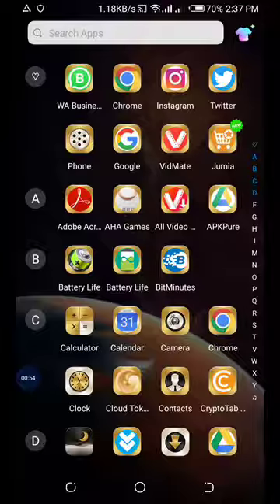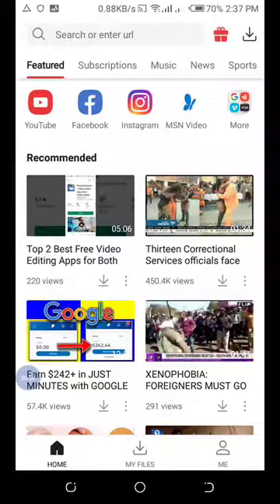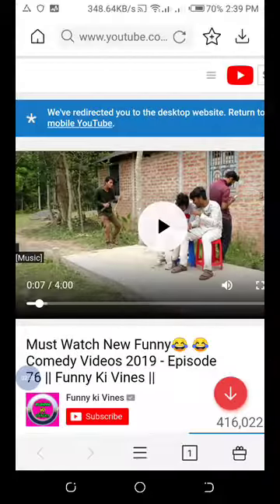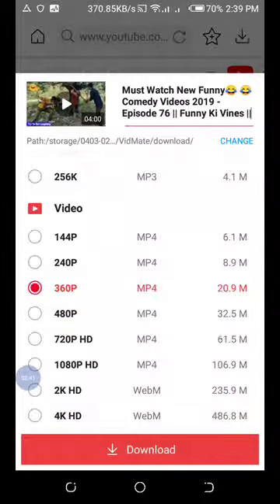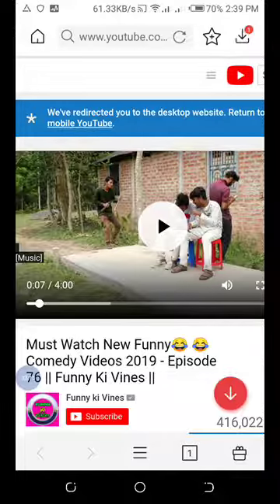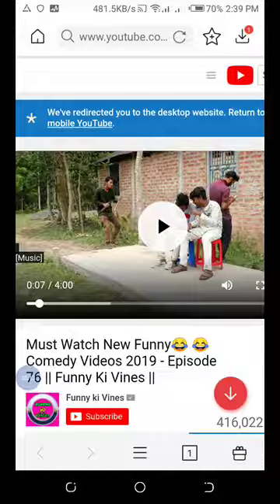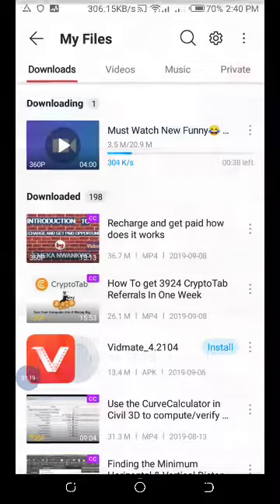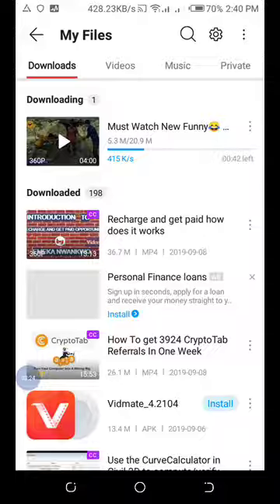How To Download YouTube Video on Android Phone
Then install the android app on your mobile phone.

Once installed, this is how to download youtube video on android phone.

Open the app you just installed, then type your keywords into the search bar. like if you want to download funny videos on your phone, your search term will be "funny videos"
once you have done that, you will see videos from youtube that you can down and beside each video, there will be a download arrow. Once you click on the read arrow, it will take you to a page where you can choose the video quality you intend to download and the sizes in MB.

Click on download video and wait for your download to finish.

That is the exact steps i have shown you in this video of how to download youtube video on android phone. Hope you enjoy this tutorial. Let me know if this works for you.